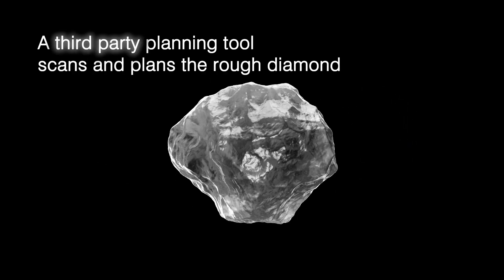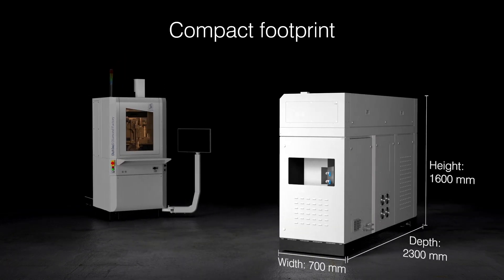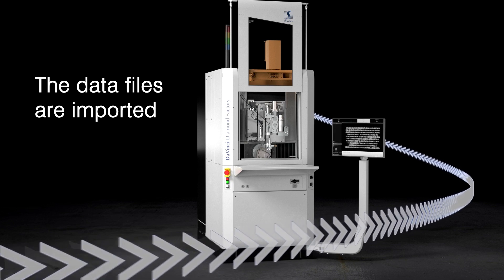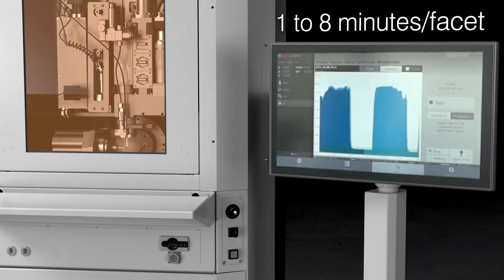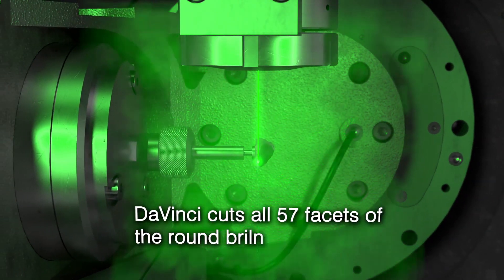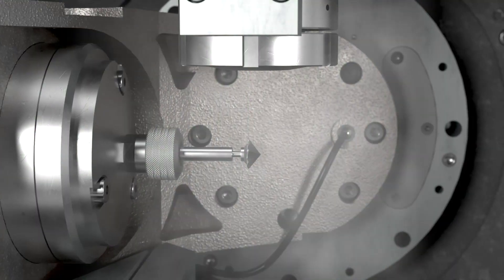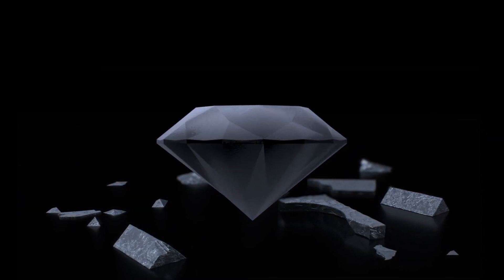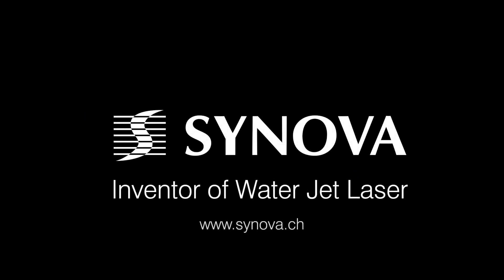DaVinci Diamond Factory: First automated laser cutting & shaping system for diamonds (voice-over)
Synova, inventor of the unique waterjet laser, presents a revolutionary system for shaping diamonds: DaVinci Diamond Factory

It transforms rough diamonds into brilliant cut diamonds in a single fully automated process. In preparation for the laser process, the rough diamond is scanned and planned by an external planning device. Stone parameters are then transferred to the DaVinci system.

The diamond factory consists of a precision CNC machine with a high power green laser, a compact water pump and an ultra pure water unit.

The DaVinci system also includes a cam software that reads the planning files and defines the facet cutting order for optimum yield. Meanwhile, the planned rough diamond is glued with the table side down onto a flat holder and clamped inside the machine. Visual alignment process follows to perfectly adjust the stone in the machine. The five axis system positions the diamond for the shaping operation and starts the fully automated process.

The process time per facet averages from one to eight minutes depending on the size of the diamond. The laser operation is supervised by an integrated breakthrough sensor which recognizes when a cut is finished and automatically triggers facet changing

The DaVinci waterjet laser system will cut up to 57 facets of the round brilliant in one go.

The automated workflow of the DaVinci machine needs no permanent time-consuming quality checks while shaping a perfectly symmetrical diamond.

An additional benefit is the cooling effect of the water jet during ablation. Diamond damages, even in stress stones, can thus be significantly reduced.

The result: a perfectly shaped diamond with 57 facets. In addition, customers also benefit from increased value due to reusable cut-off diamond chips. After completion of the DaVinci process, a final polishing step will bring out the desired shine and add the finishing touch.

The DaVinci diamond factory,
 your automated shaping solution for round brilliance and fancy shapes

Synova
The inventor of Water Jet Laser

Automated laser cutting and shaping system for diamonds